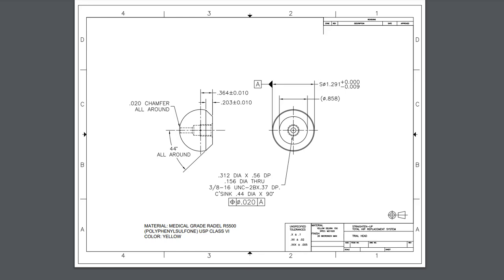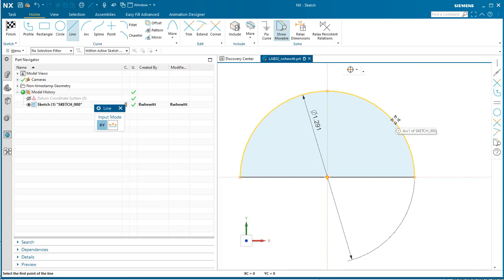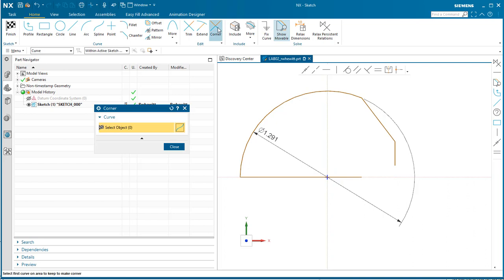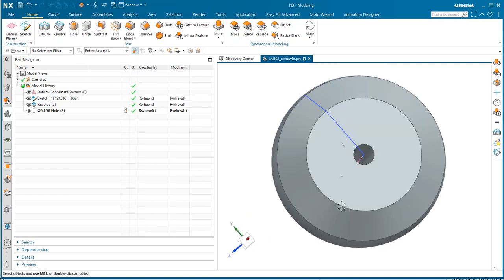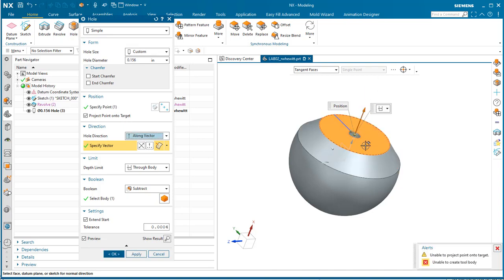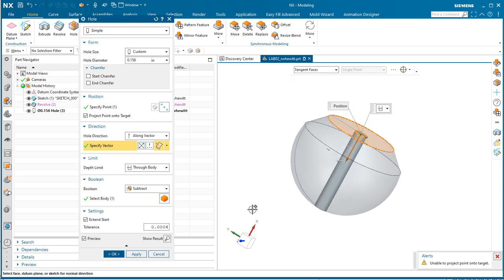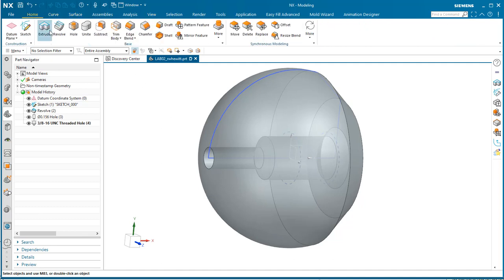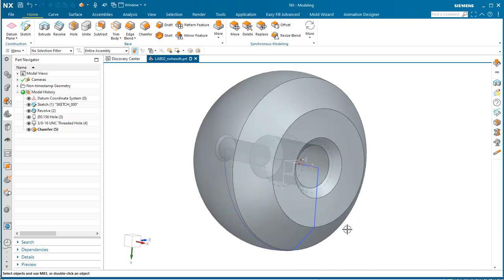TECH 4472 LAB 02 Trial Head NX1980